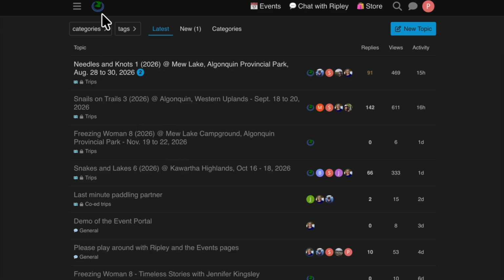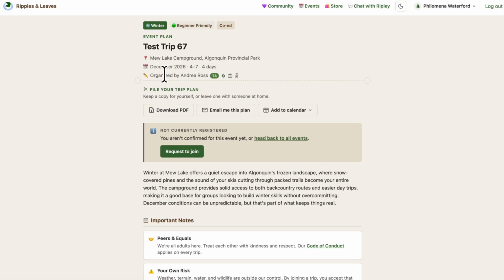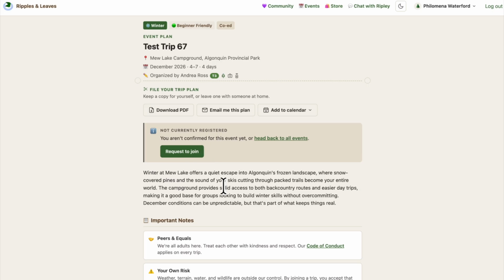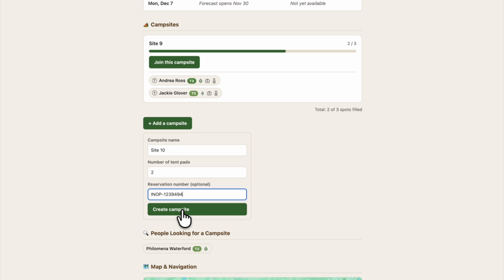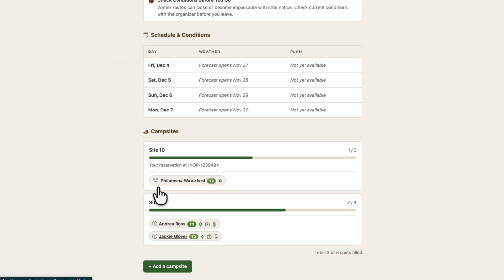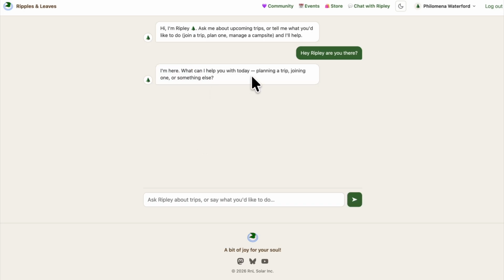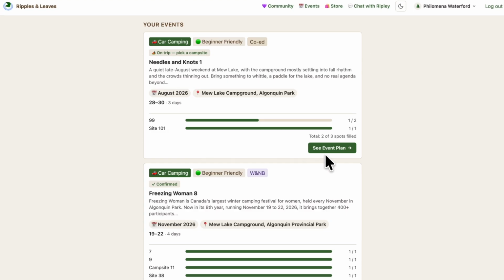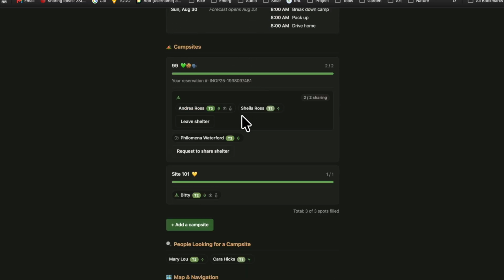How to Join a Camping Trip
Ripples and Leaves has many kinds of trips happening regularly. From backpacking, canoe camping, winter camping, car camping, and more.

How do you join them? This video will show you.